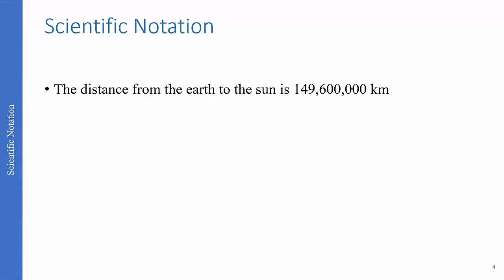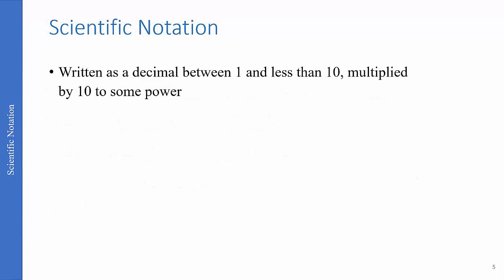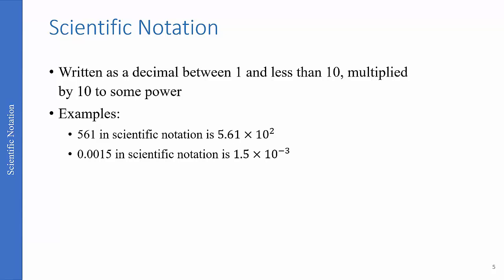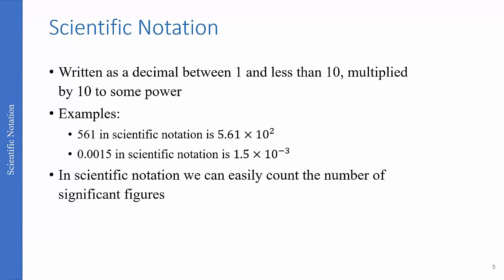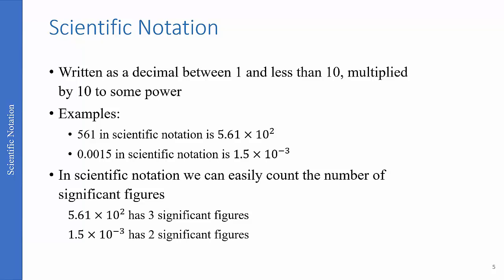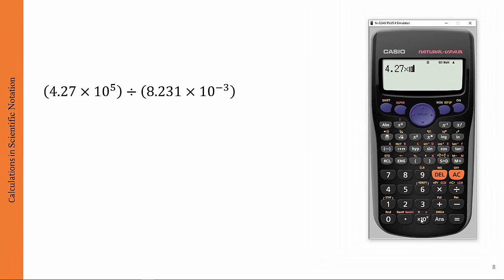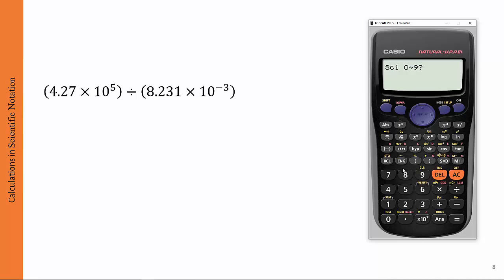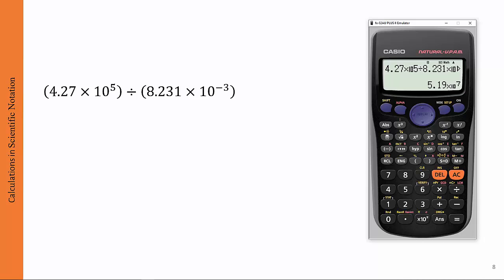Scientific Notation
Scientific notation on a calculator